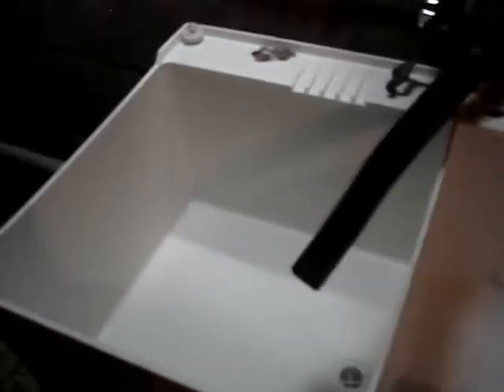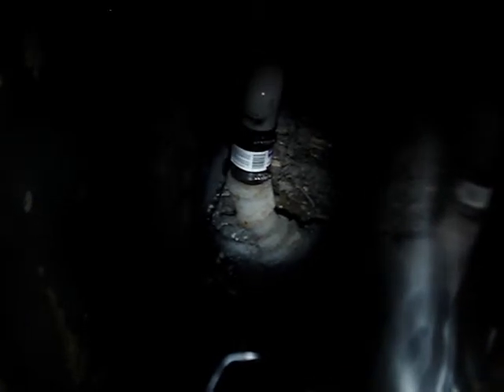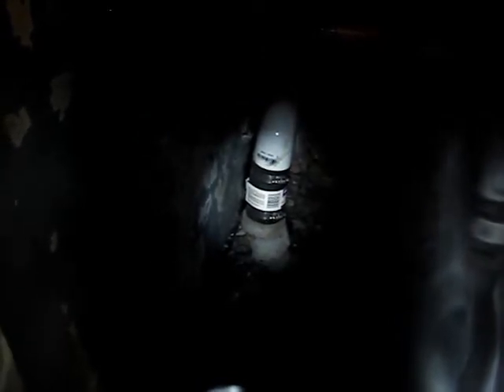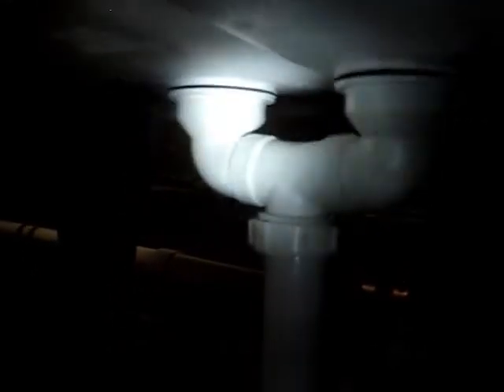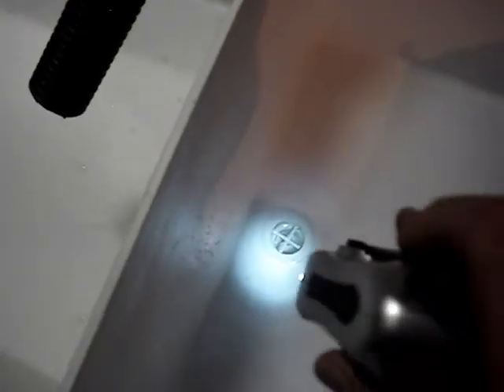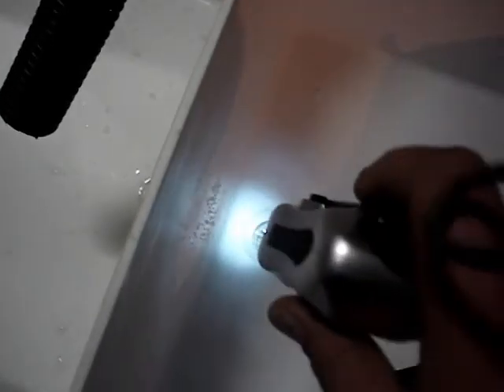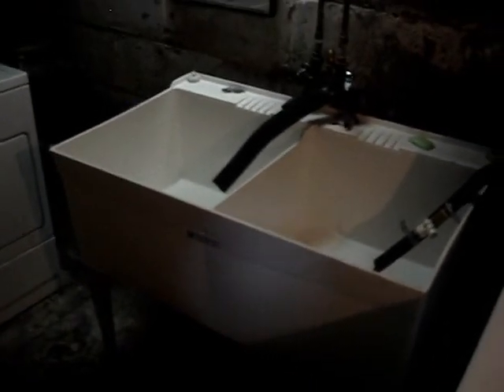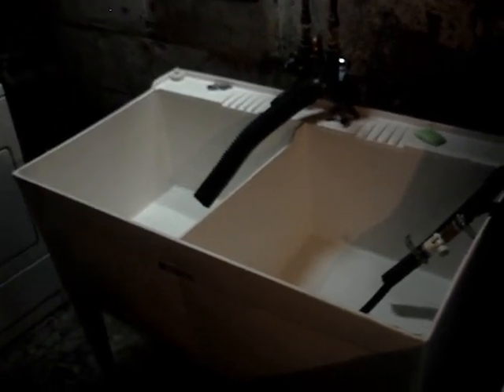New Laundry Tub And Drain Piping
I replaced the old troublesome concrete laundry tub, and heavy steel drain piping.  They were replaced with a plastic laundry tub, and PVC plastic drain piping. Enjoy!